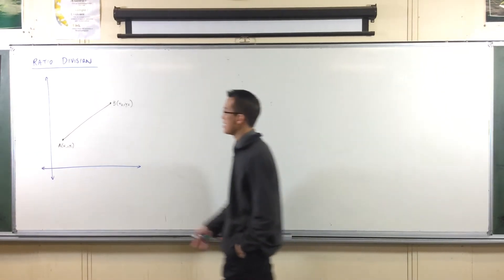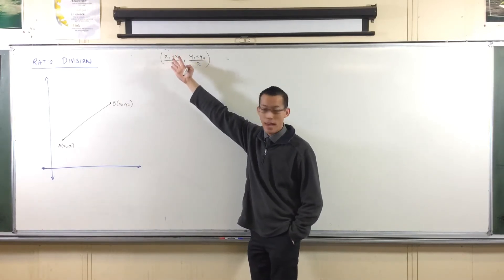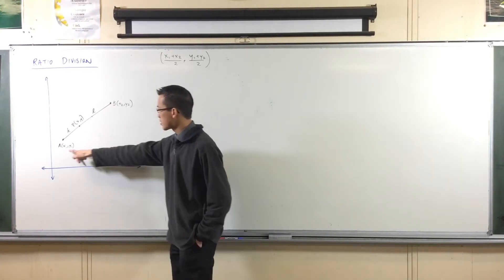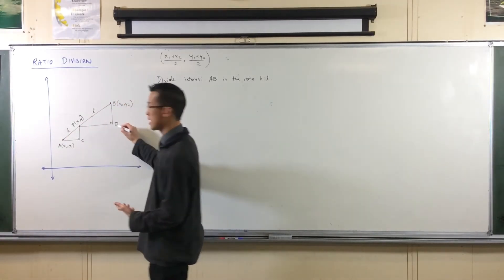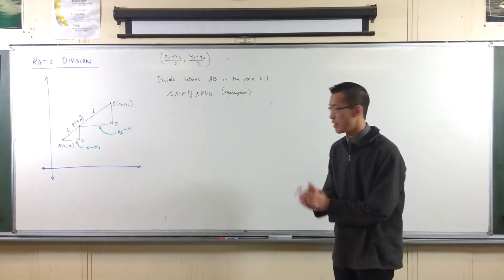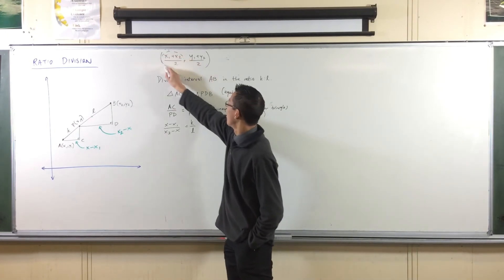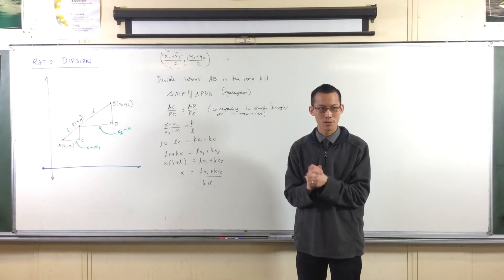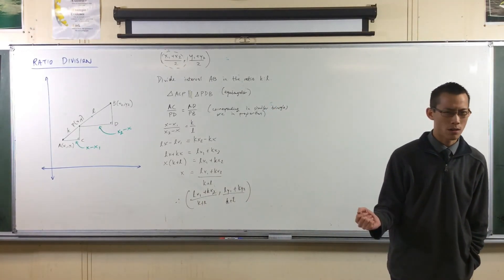Internal Ratio Division: Deriving the Formula